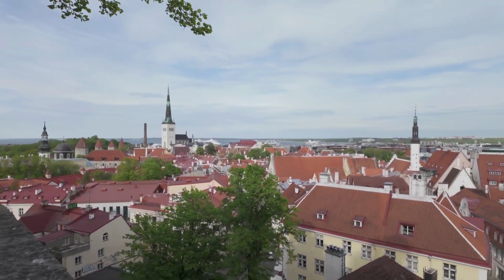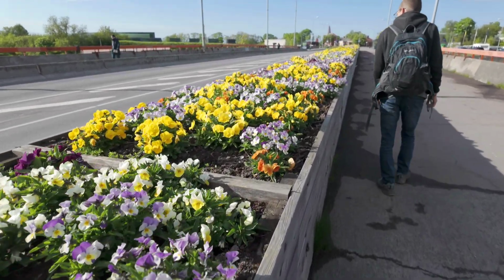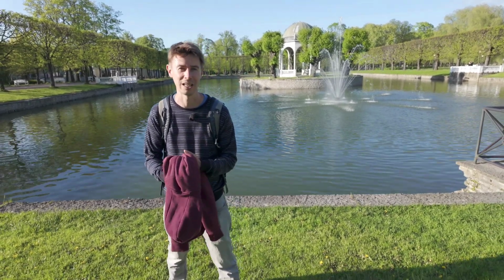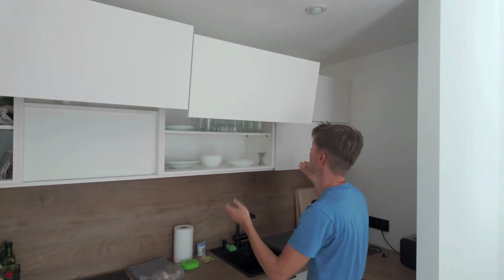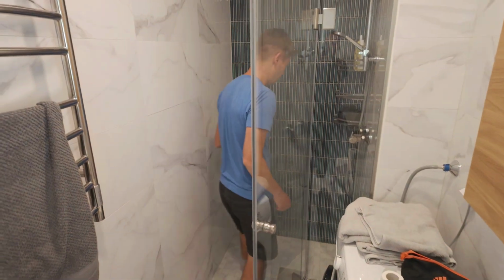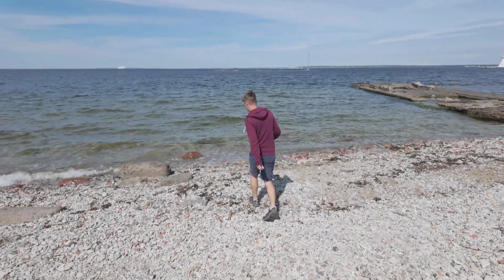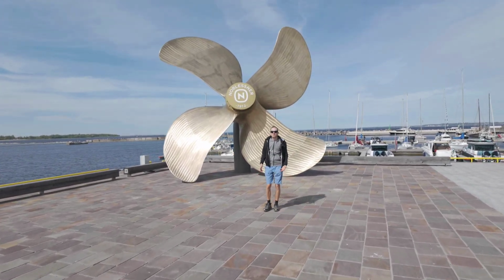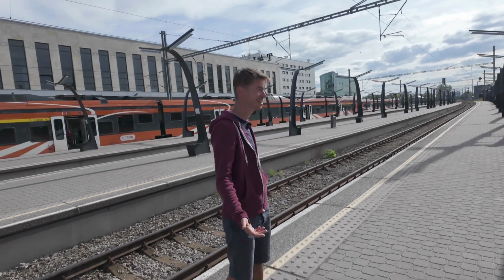Not what we thought | Our impressions of Tallinn, Estonia (Beyond the touristy Old Town)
We just arrived in Tallinn, Estonia and decided to explore beyond the famous old town. We walked from the airport through various neighborhoods, visited a beautiful park with a baroque palace, saw areas with charming wooden houses, and checked out some modern parts of the city by the sea and ferry terminal. We also show where we’re staying and share our impressions of Tallinn - it’s full of surprises 😊

We might also include some pictures or other life updates :)

*If you'd like to support us (even $5 can help us to make our channel better)*
YouTube Super Thanks: Click the "$ Thanks" button under the video